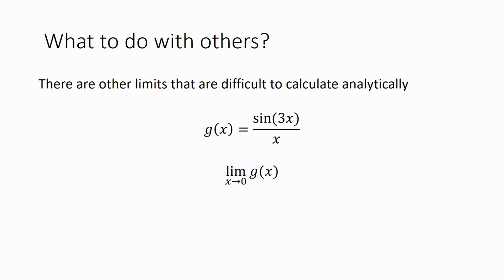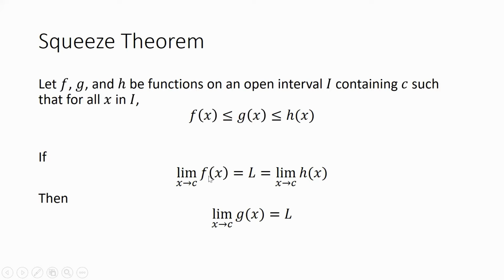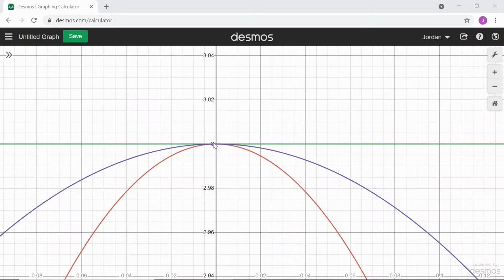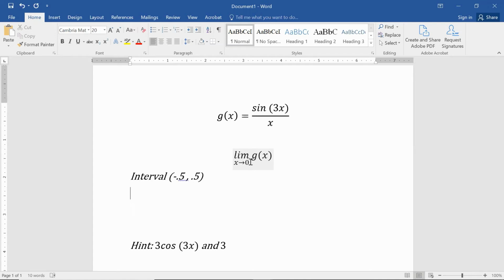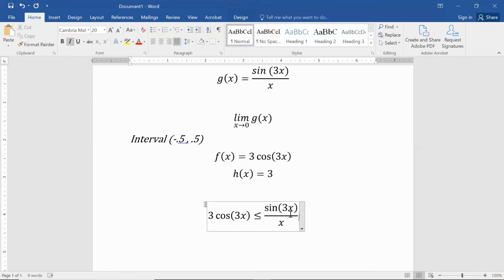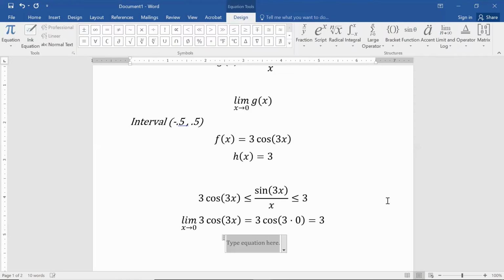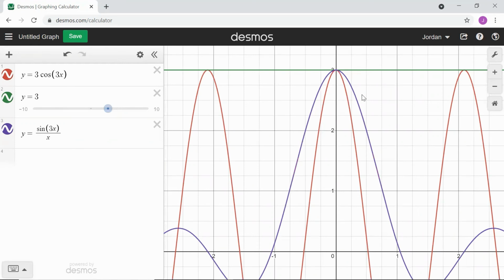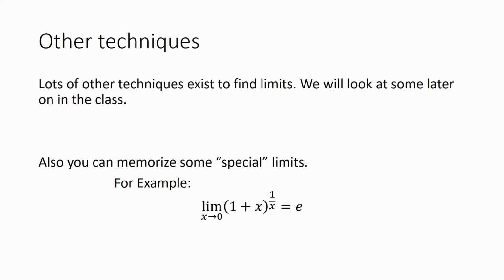Calculus 1 Section 1.3j Find Limits Analytically